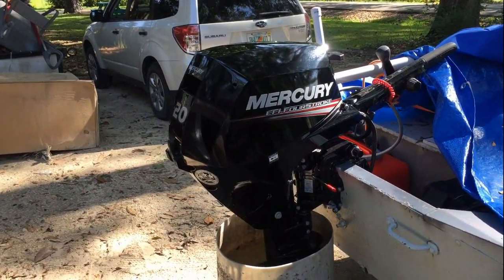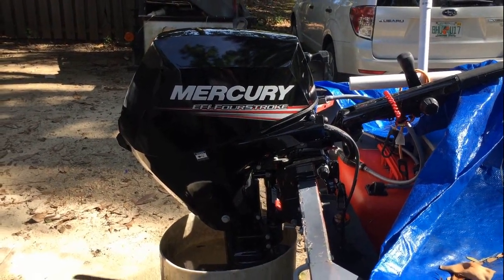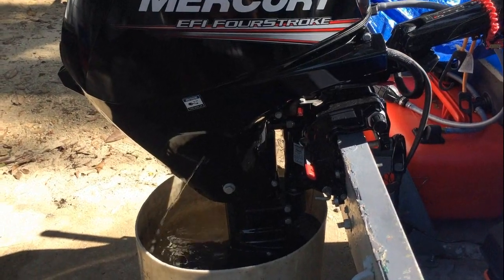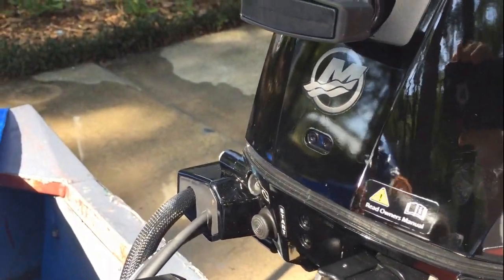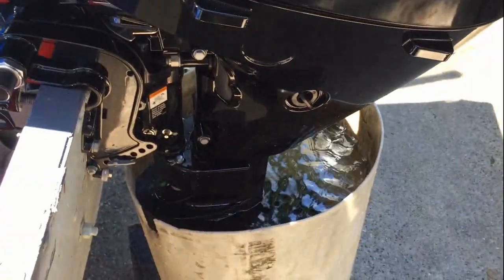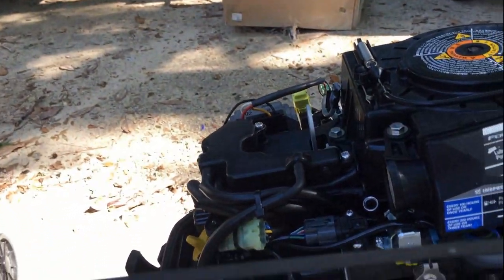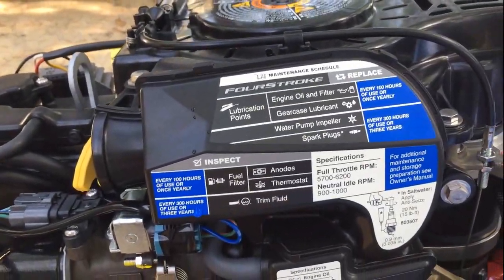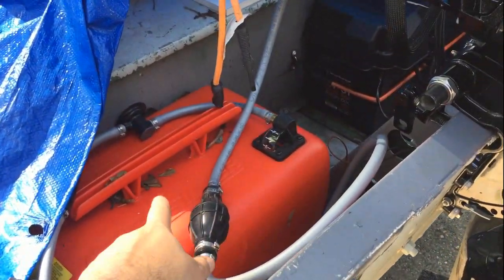2018 Mercury Fourstroke 20HP Review